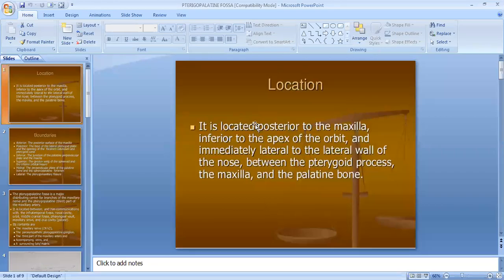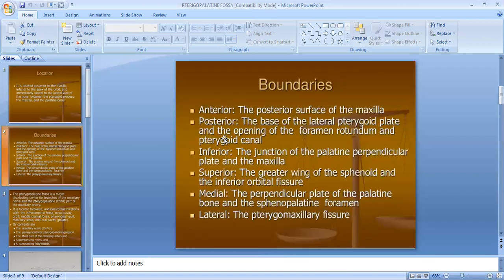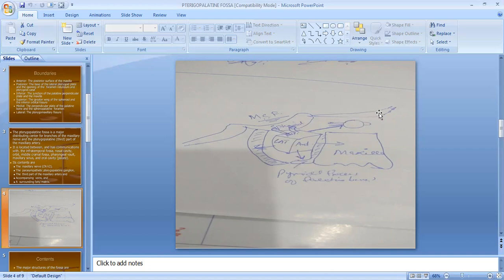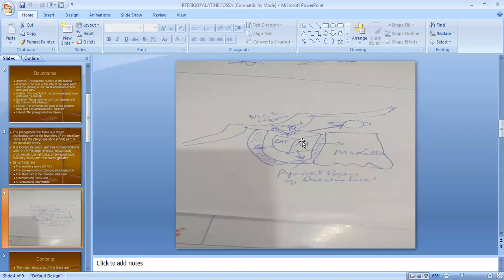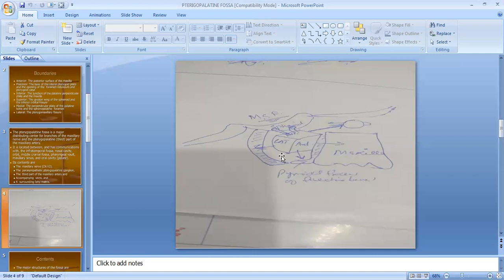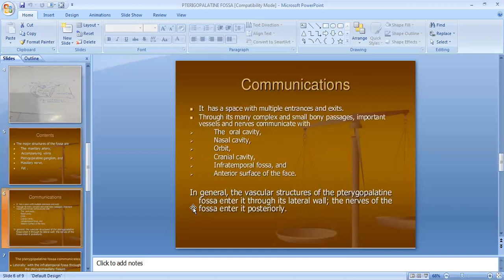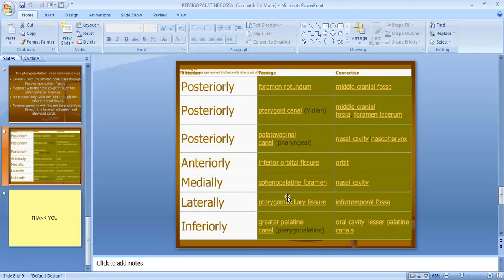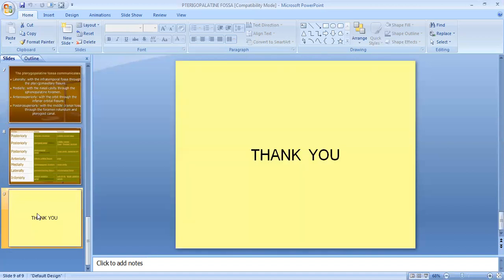Pterygopalatine fossa 1st Year MBBS